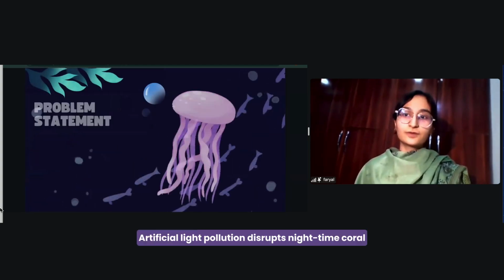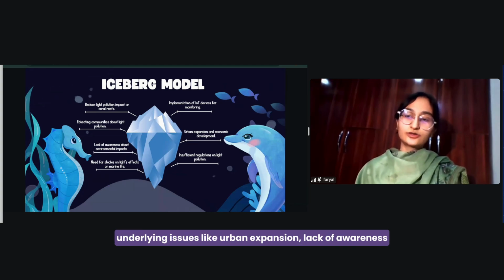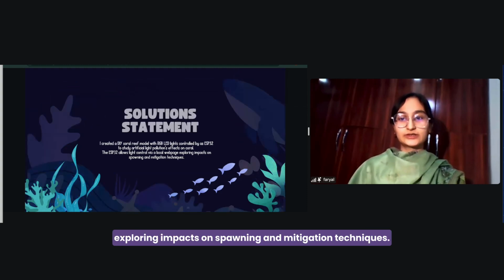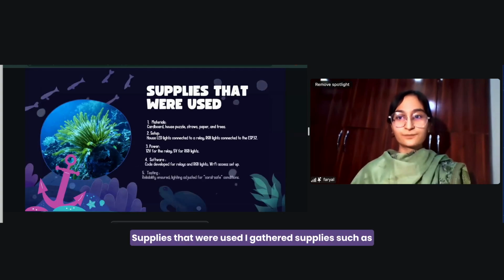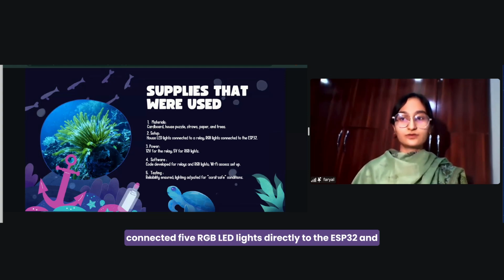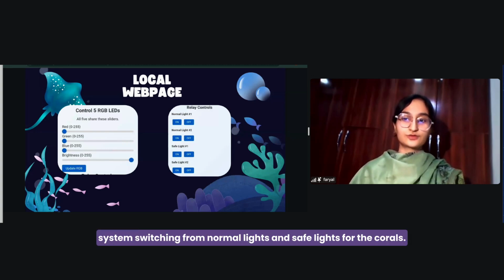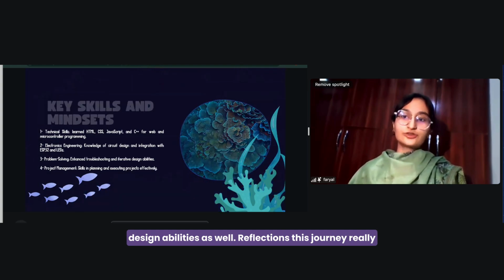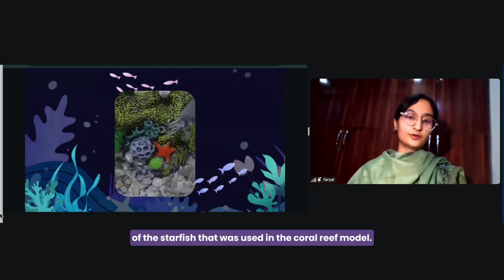Faryal’s Project: From darkness to light: coral survival challenges | High School Foundational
Did you know that artificial light pollution harms coral health? 🪸

To tackle this problem, Faryal created an awesome DIY coral reef model using LED lights controlled by an ESP32.